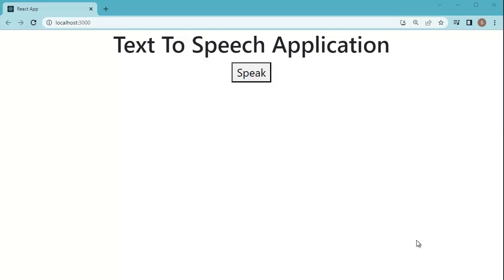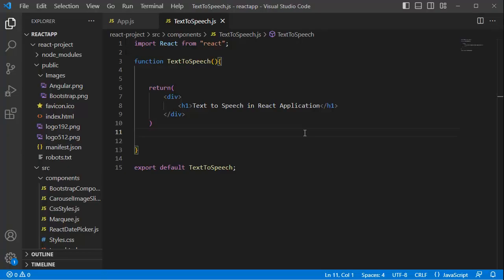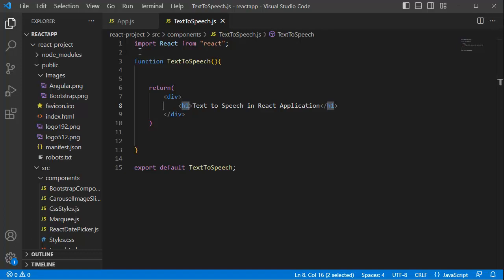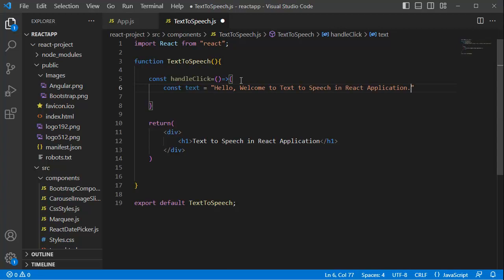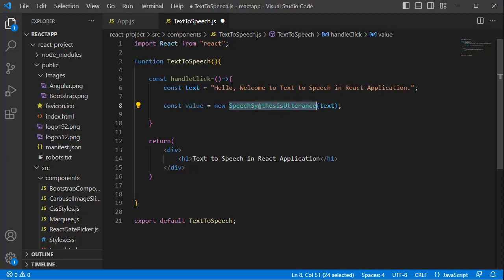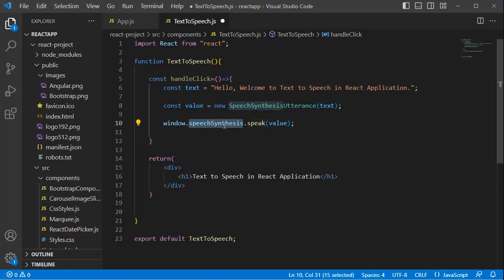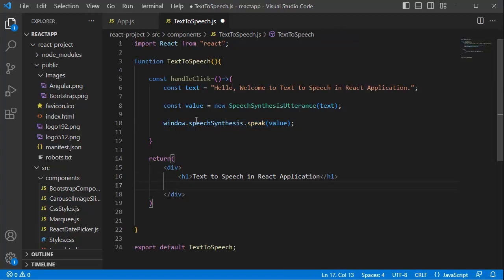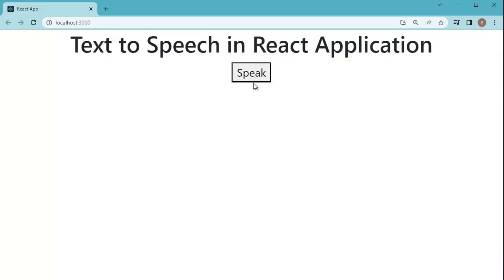ReactJS Projects: Text to Speech in ReactJS Application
In this video you will learn to add Text To Speech functionality in React application.

Text-to-speech in websites promotes inclusivity, improves accessibility, and enhances the user experience by providing an alternative means of consuming website content through spoken words.